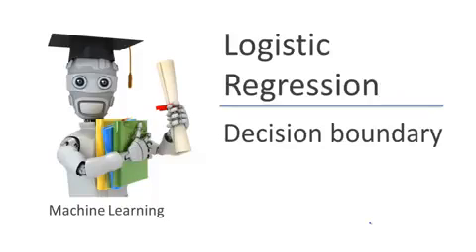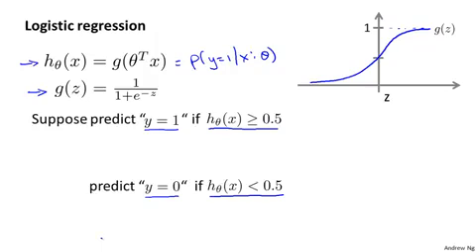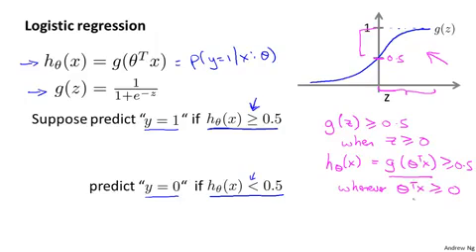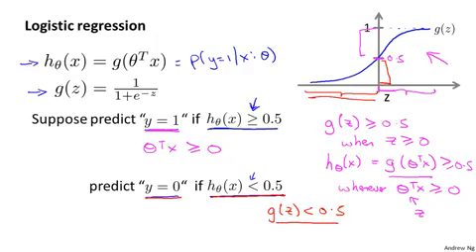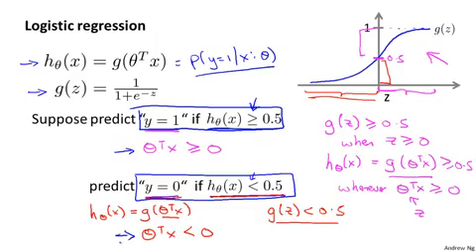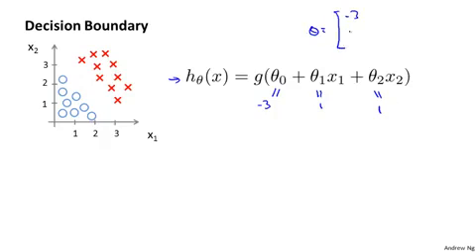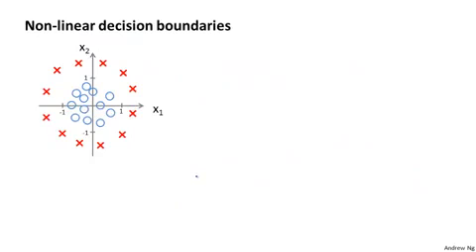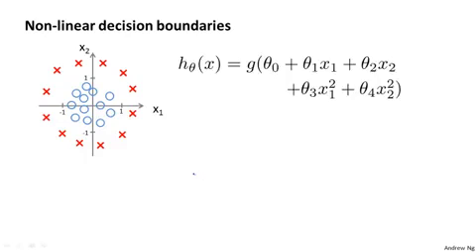3.1.3 Decision Boundary by Andrew Ng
Classification and Representation